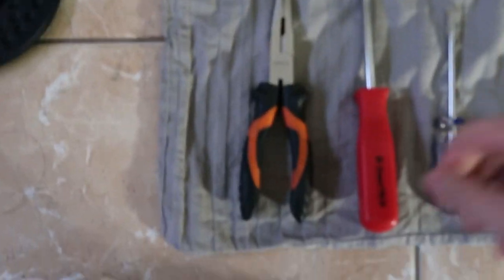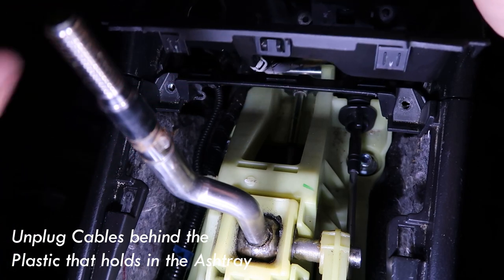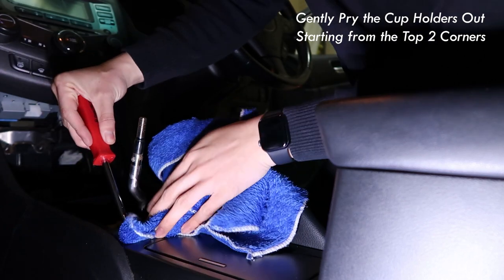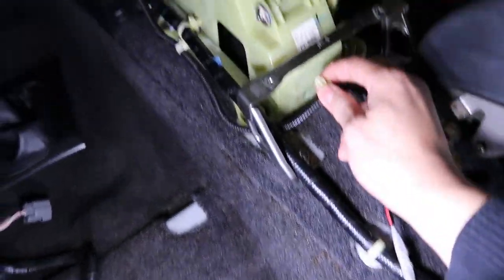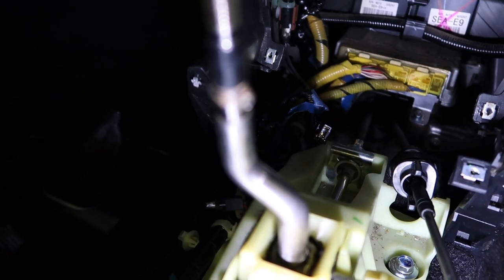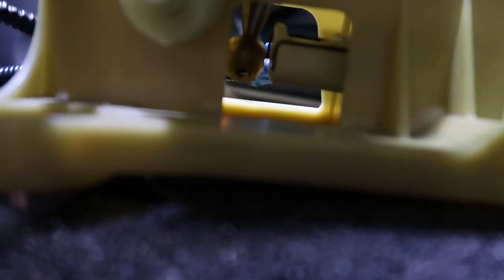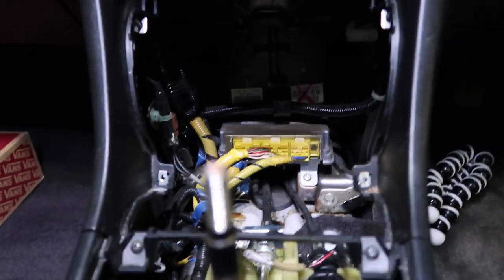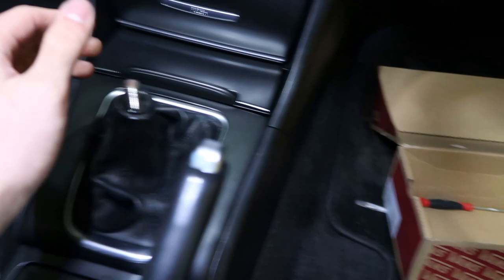HOW TO INSTALL A SHORT SHIFTER - CL9/TSX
Thank you all for Tuning in, your support and love is highly appreciated and never goes unnoticed.

Trying to find information on this install was quite confusing, I decided to film an Install Video for you guys! I hope you guys found it both Educational and Entertaining!

I have a Honda Accord Euro Sport  2007 Manual, Based in Australia.